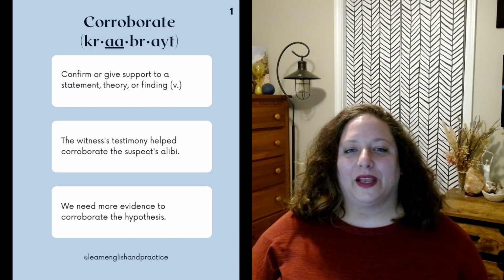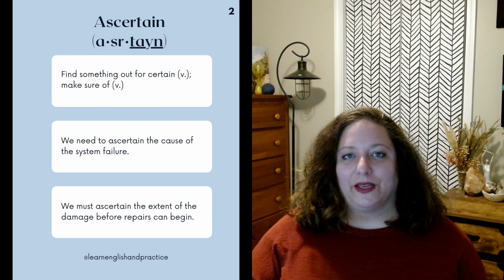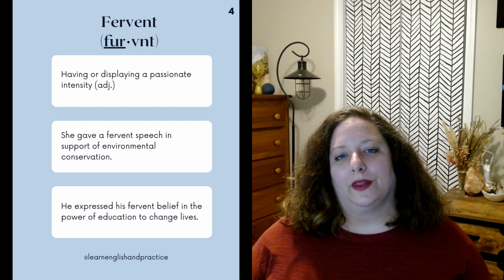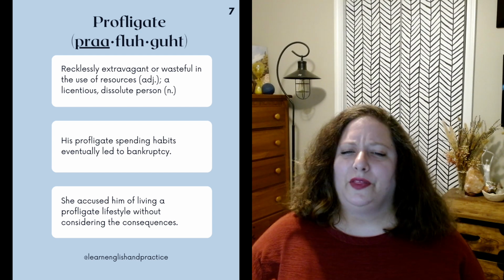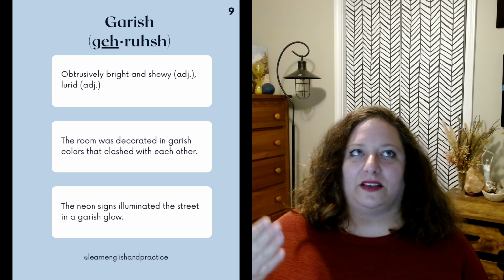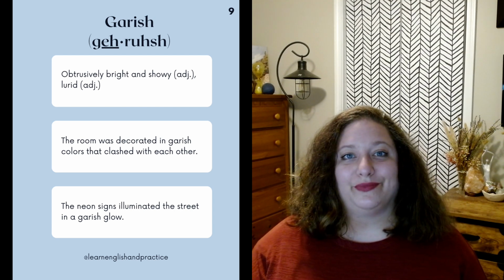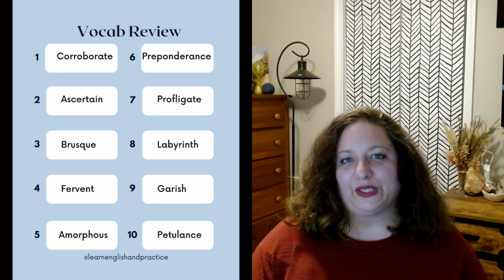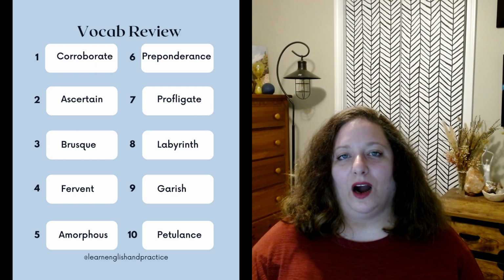90: Advanced Vocabulary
*Story correction: 8:40 the correct spelling is "pored" and not "poured"

🗣️Words:
Corroborate
Ascertain
Brusque
Fervent
Amorphous
Preponderance
Profligate
Labyrinth
Garish
Petulance